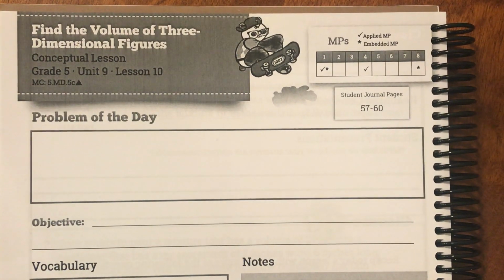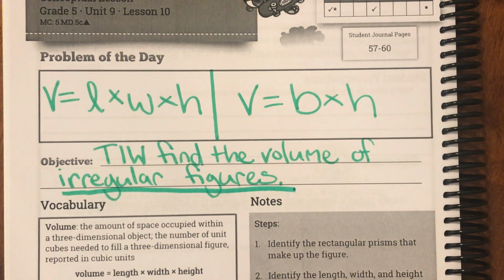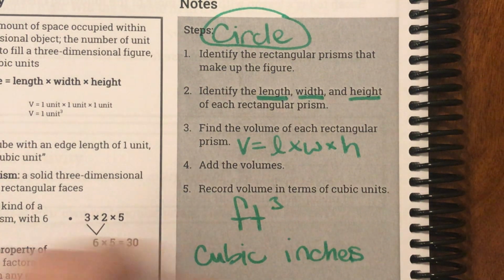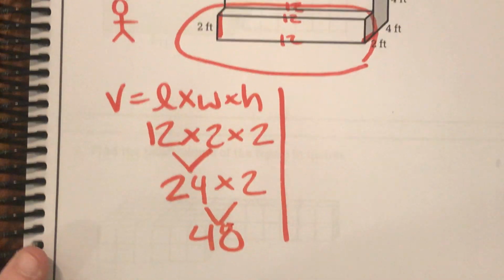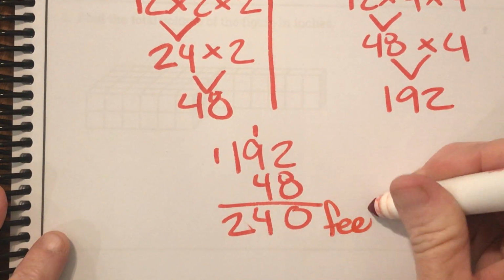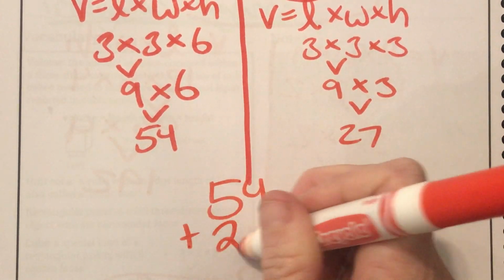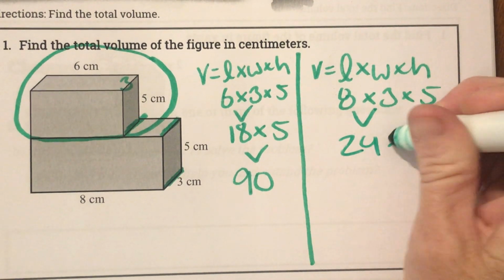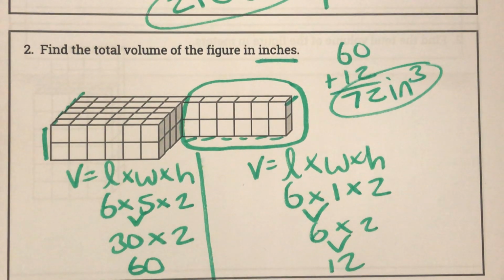5th Grade Unit 9, Lesson 10